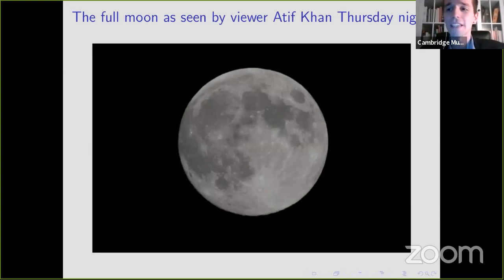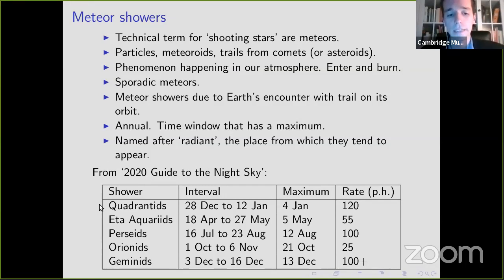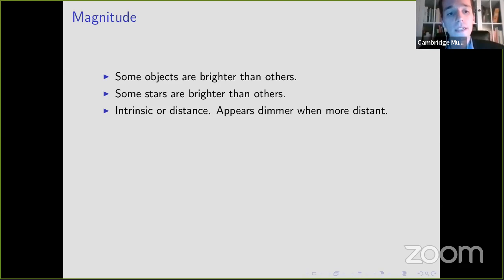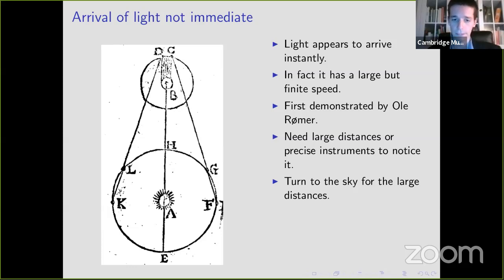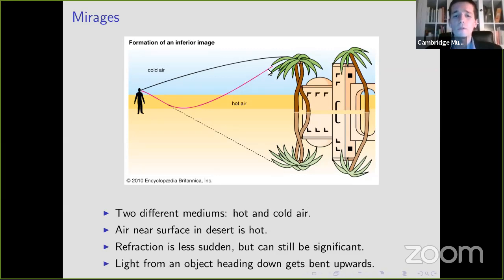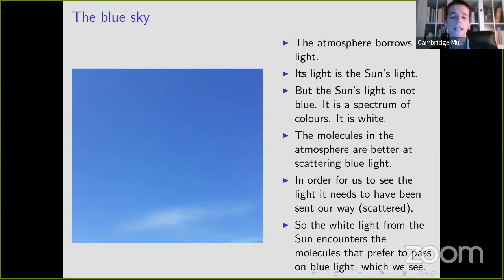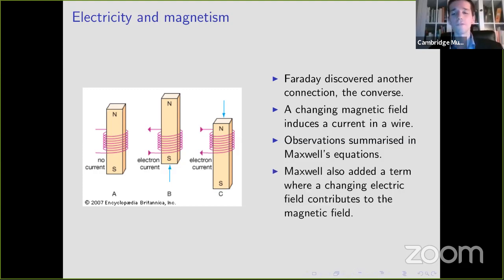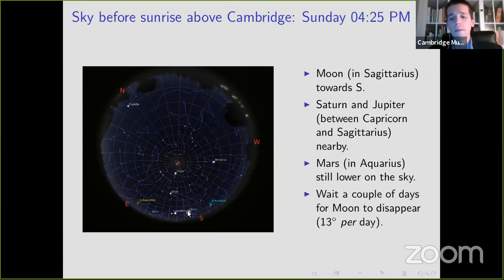Celestial Lessons – Amel Durakovic – Session 3: The Hesitation of Light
🔴Ramadan Live! This month, we’re bringing Cambridge Muslim College to you with a series of FREE talks – online, live and every day – from renowned scholars around the world. Join us on YouTube for a carefully curated month of learning: from the Qur’an, Prophetic tradition and self-improvement, to arts, culture and astronomy.

for an overview, to catch up and to find timetables in YOUR time zone.